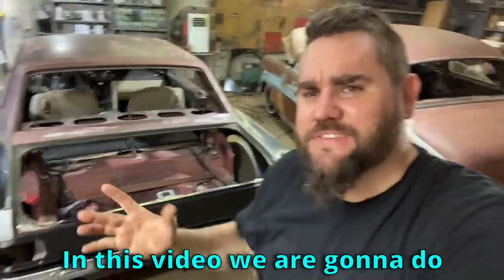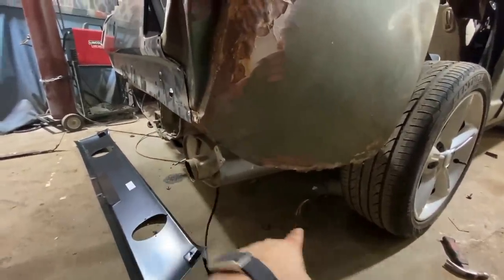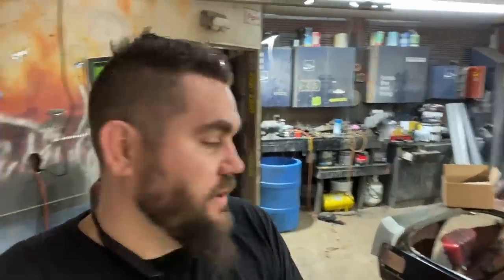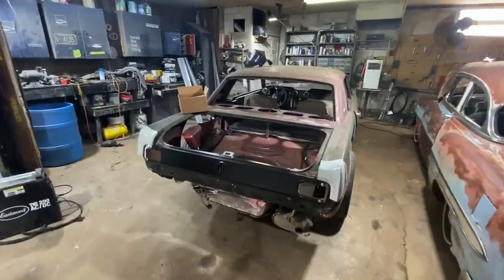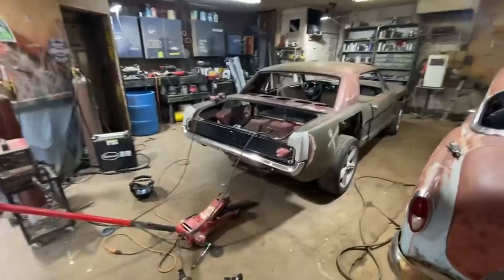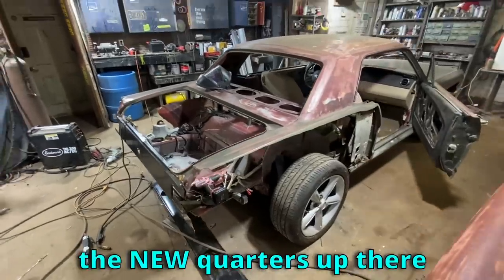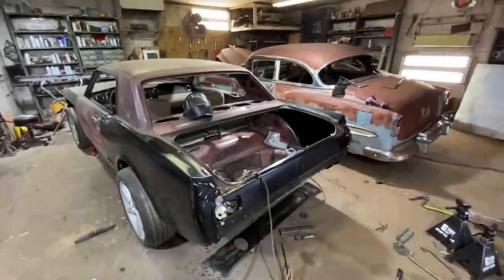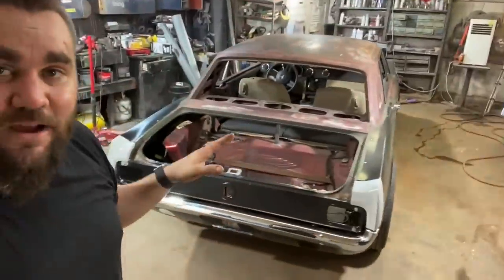CUTTING UP A PERFECT NEW CAR! MUSTANG HOT ROD BUILD GETS ITS DONOR CHASSIS! KUSTOM RAT ROD! PART 7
In this video i get the 1965 mustangs rear bumper put on, also the rear apron and weld reinforcements on the modern chassis. It’s really starting to look like a car again! Part 7!